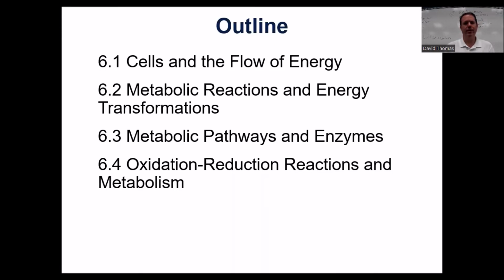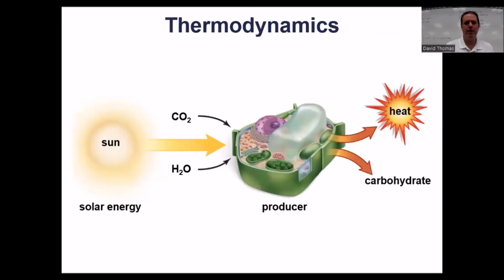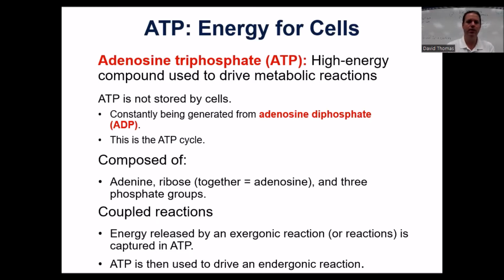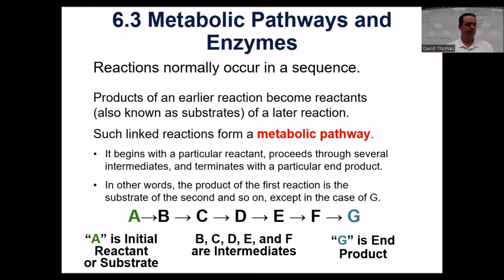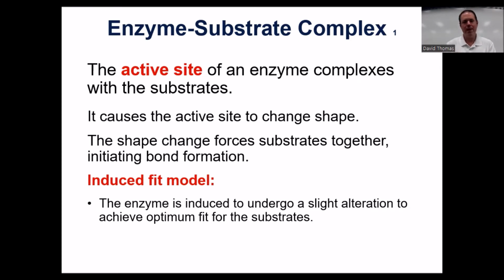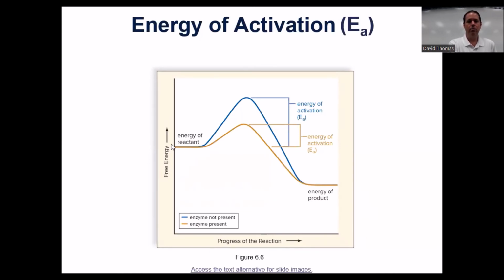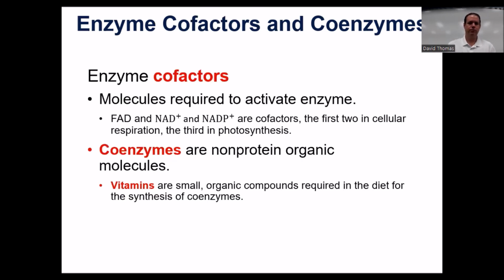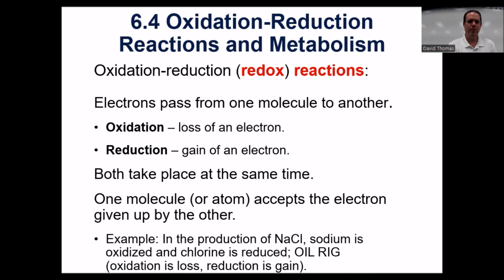Bio 111 Chapter 6 Metabolism